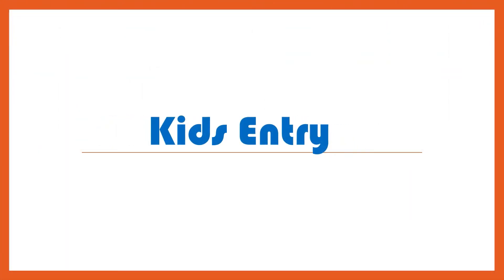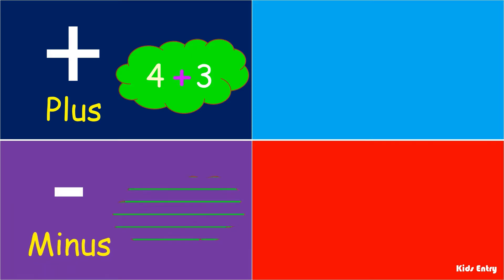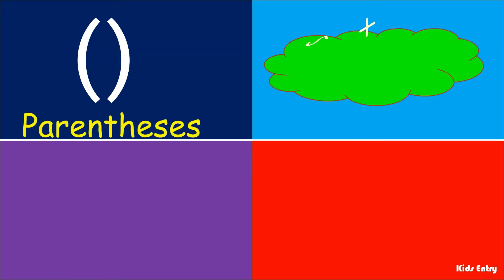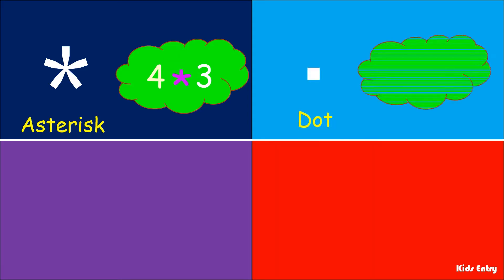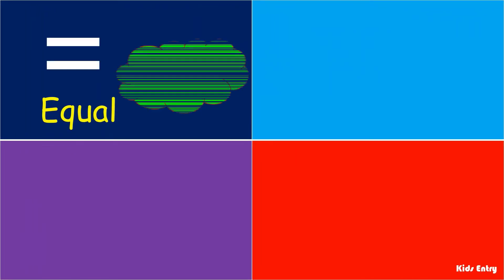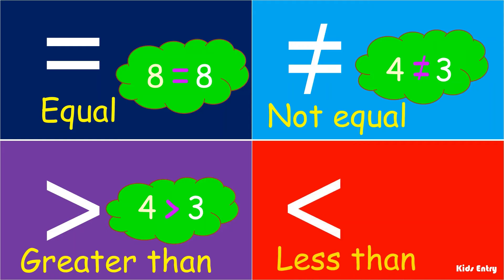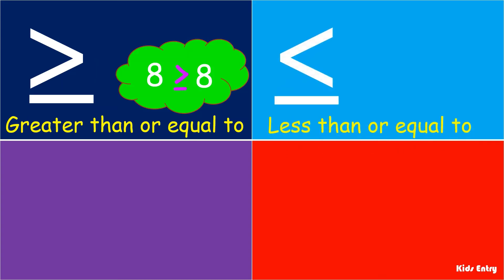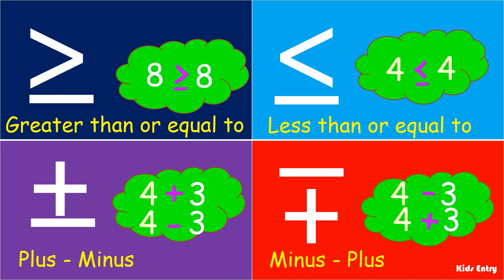Basic Math Symbols | Examples of Math Operations | List of Basic Math Symbols and their operations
Hello everyone

In this video we will know about list of basic math symbols and their operations in
kids entry